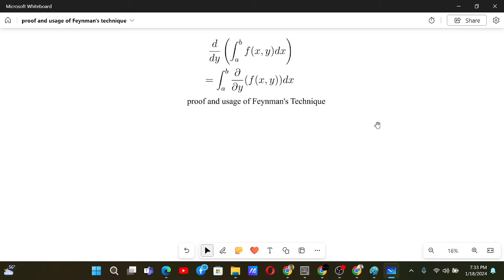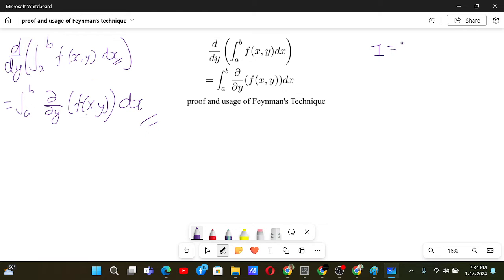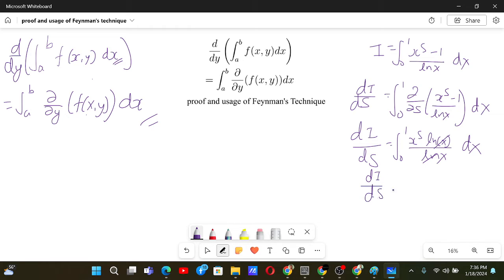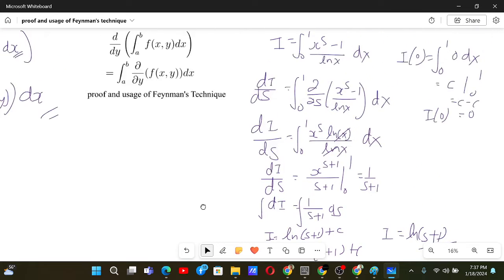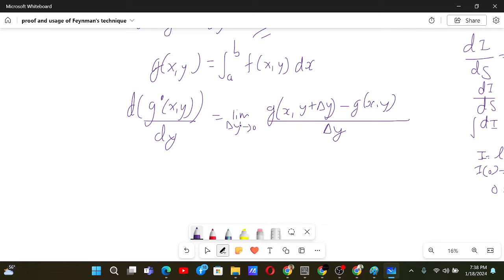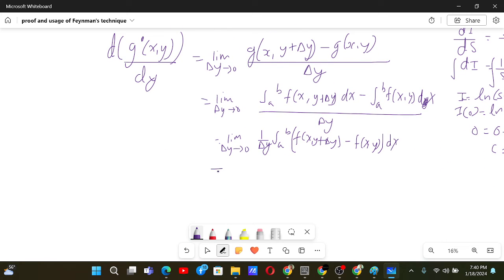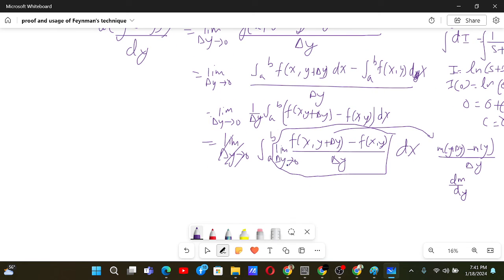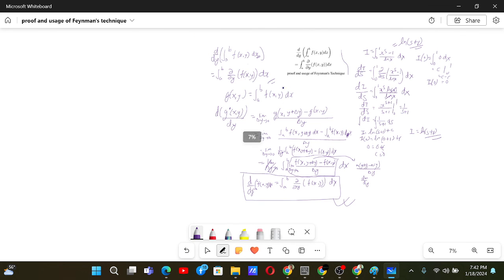proof and usage of Feynman's Technique